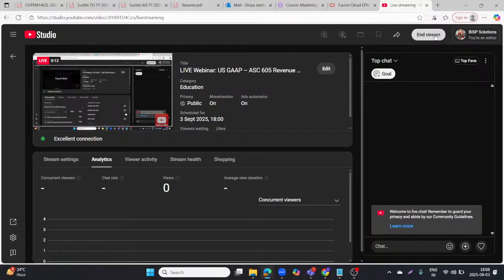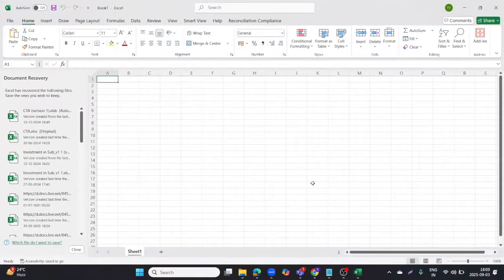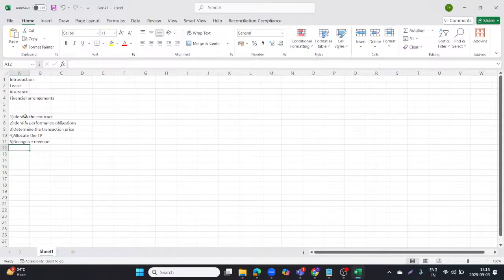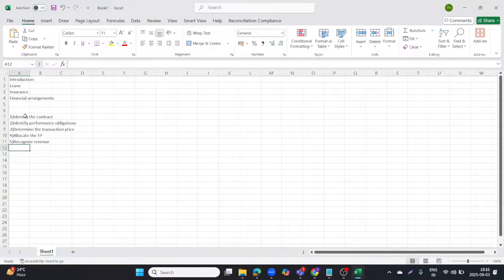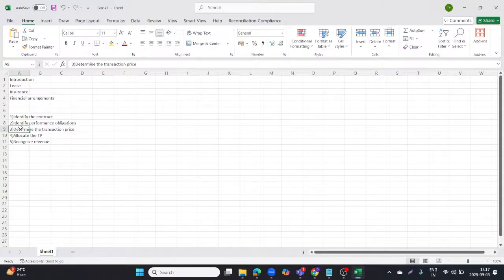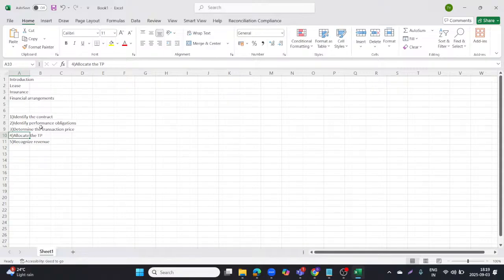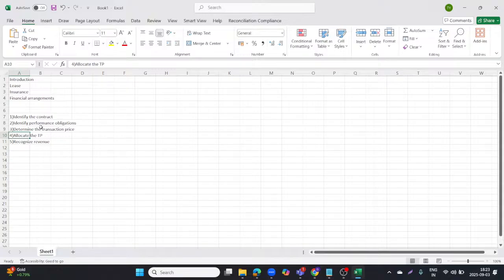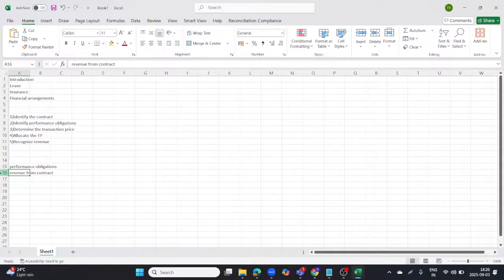US GAAP – ASC 605 Revenue Recognition Explained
We break down ASC 605 – Revenue Recognition, one of the most important accounting standards in financial reporting. This session is designed for accountants, auditors, finance professionals, and students who want to understand how revenue is recognized under US GAAP.

🔑 Key Topics Covered:

Overview of ASC 605 Revenue Recognition

Criteria for Recognizing Revenue

Common Applications & Examples

Challenges in Applying ASC 605

Transition from ASC 605 to ASC 606

✅ Learn the principles of revenue recognition under ASC 605.
✅ Understand compliance and reporting requirements.
✅ Get clarity on practical implementation with real-world examples.